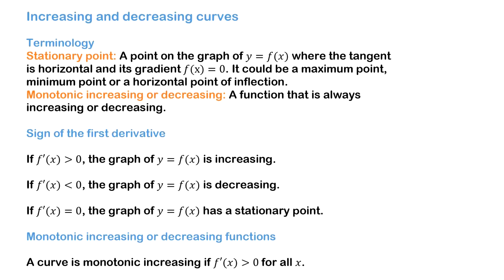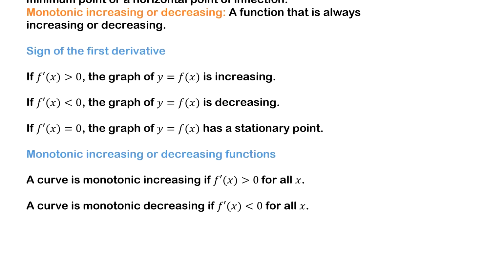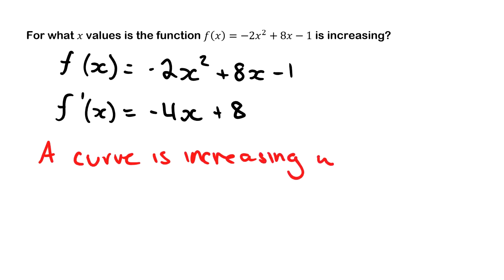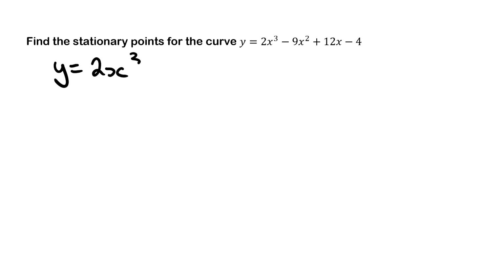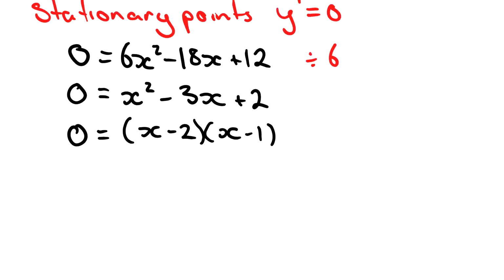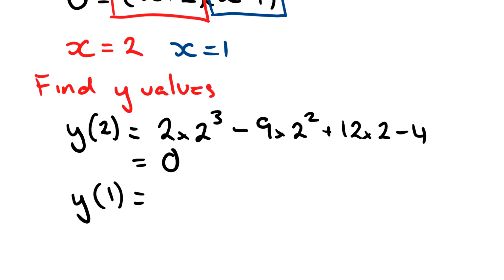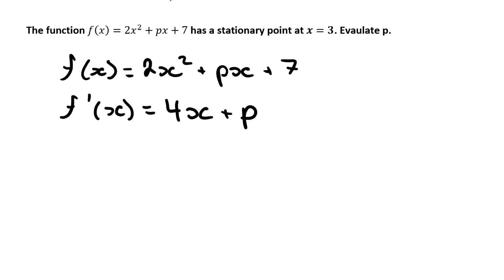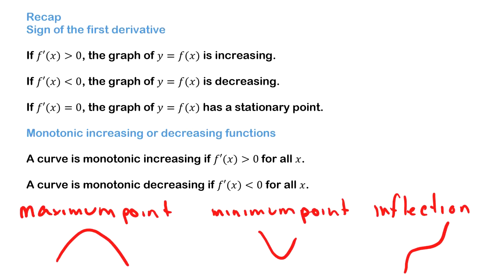Increasing and decreasing curves using differentiation with Worked Examples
In this video, we will be learning about Increasing and decreasing curves using differentiation. We'll start by reviewing the basic of differentiation, the concept of the first derivative, and the notation of the increasing or decreasing functions. We will then cover the method of finding the increasing and decreasing intervals of a function by using the first derivative.  We'll work through several example problems to help solidify your understanding of the material, including maxima and minima. By the end of this video, you will have a solid understanding of Increasing and decreasing curves using differentiation and be able to use it to solve problems confidently. This video is designed for the NSW HSC Advanced Mathematics Course.